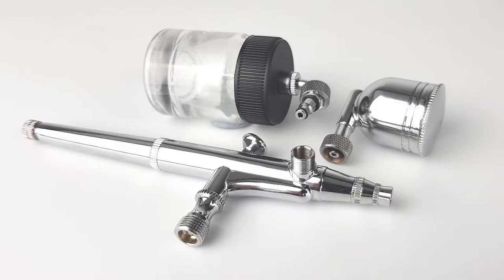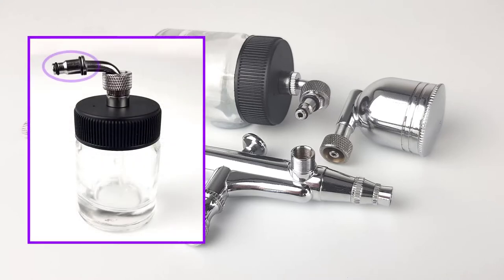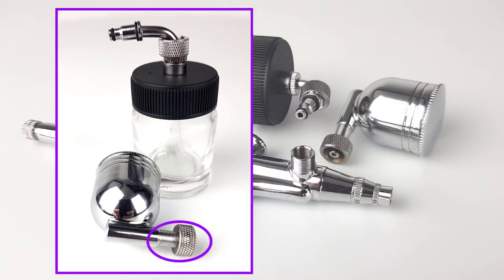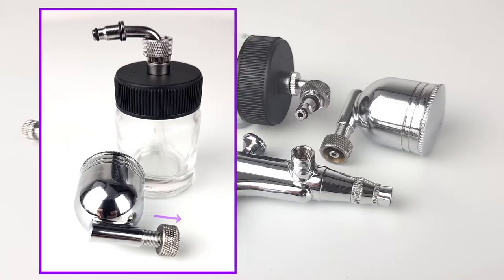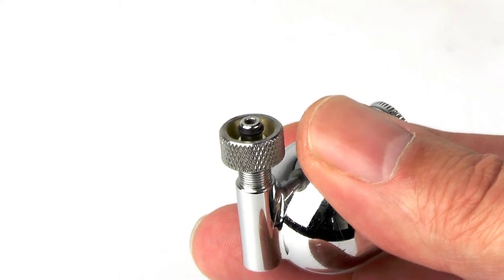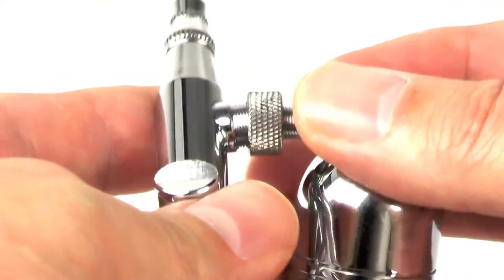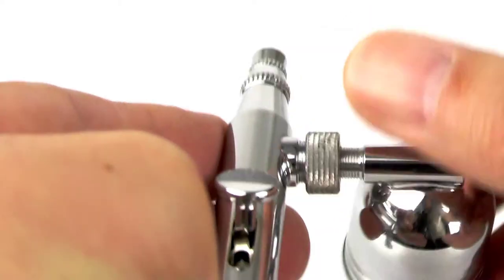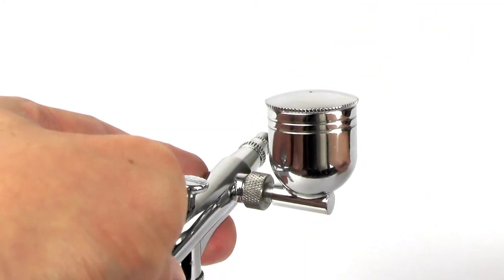Airbrush 133 & 134 | How To Fit The Side Feed Paint Cup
A short video to show how a metal side feed paint cup is fitted to a Side Feed Dual Action Airbrush.